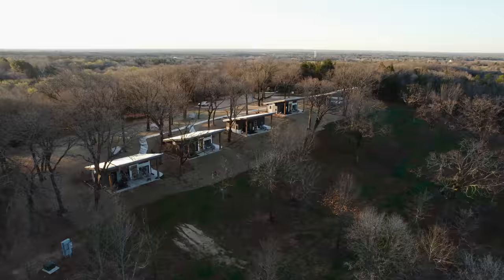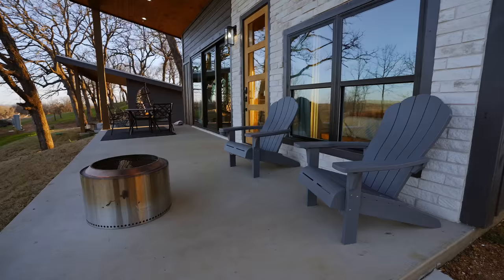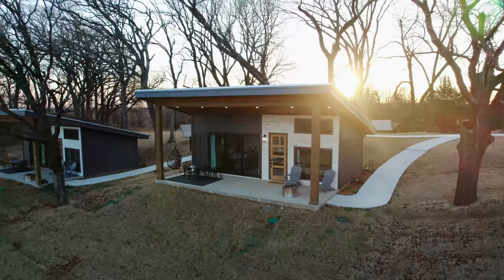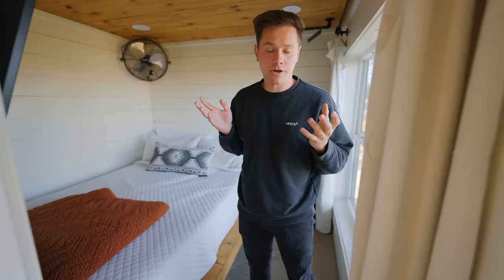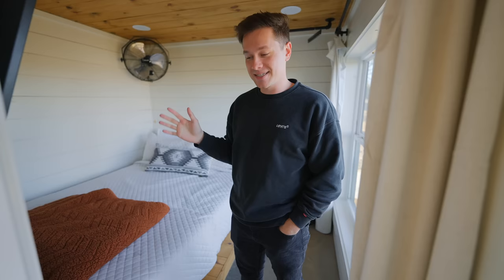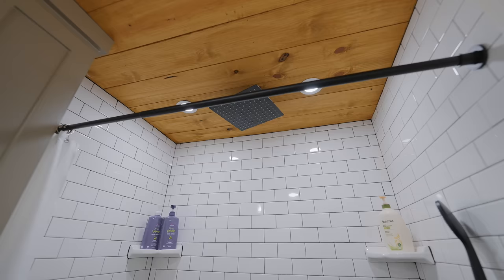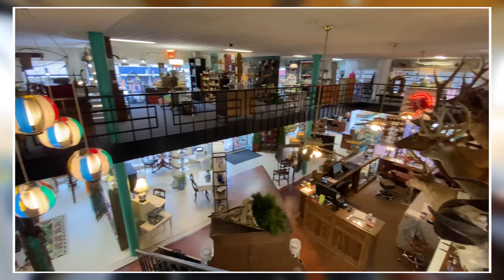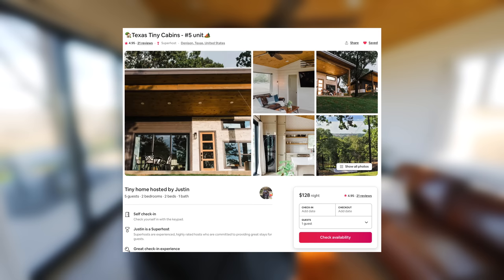Spacious, Stunning, 450sqft Tiny House Used for Airbnb // Full Tour!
FREE Container Home Training

This is a 15x30 sqft tiny house that can sleep up to 4 guests! Great layout and it feels huge!

GEAR I USE
CABIN AMMENITIES
(affilate links)